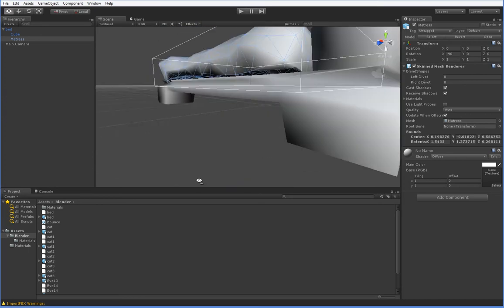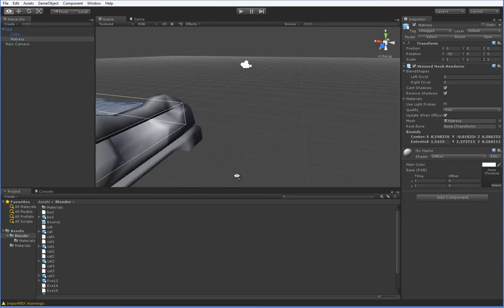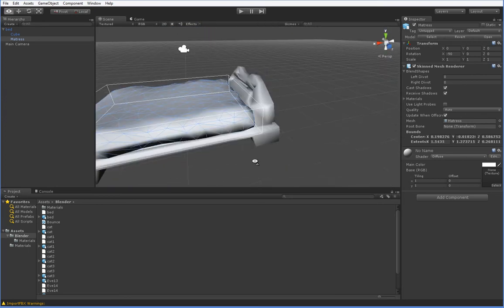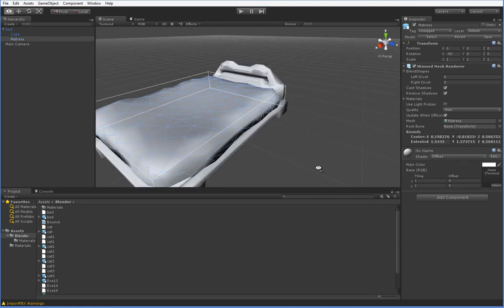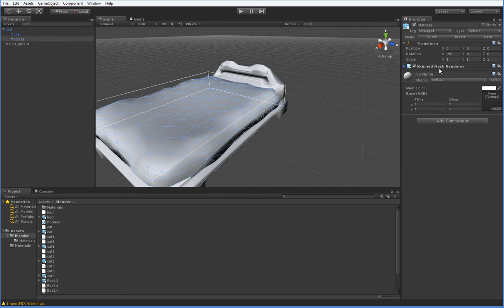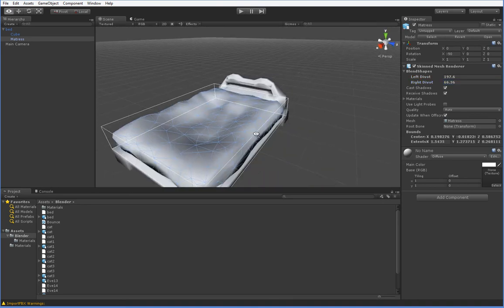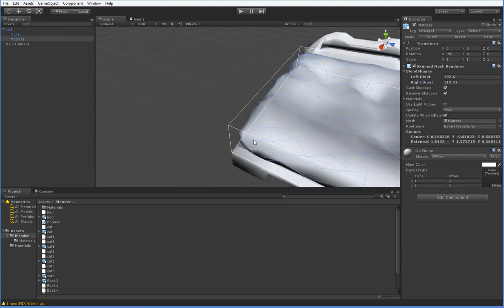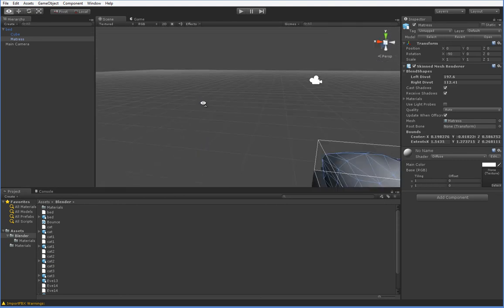The Comfy Bed (Unity Blendshapes Update)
Beds you can sleep in!